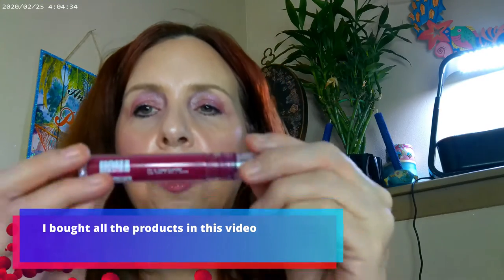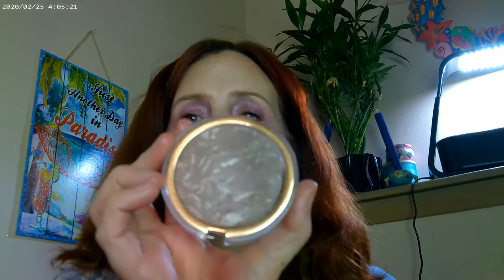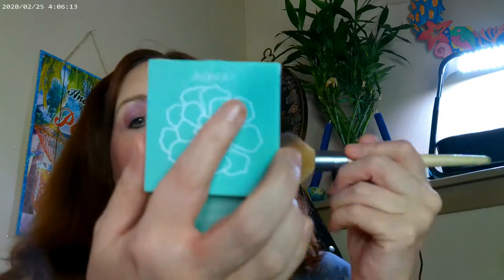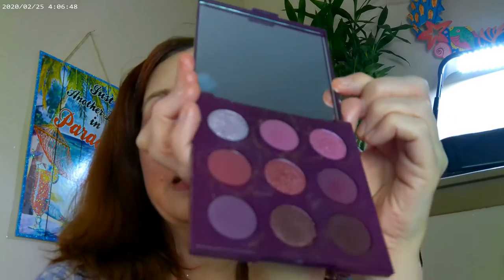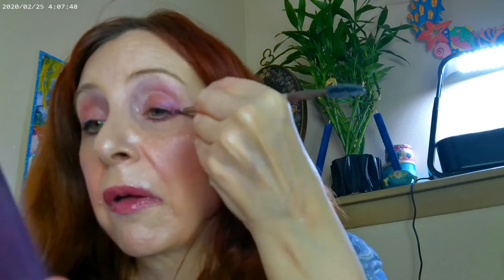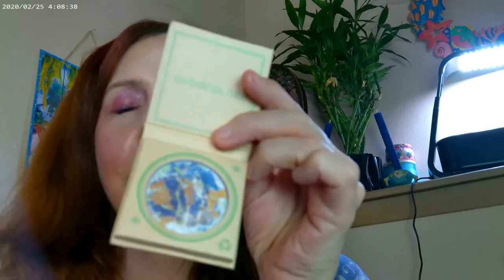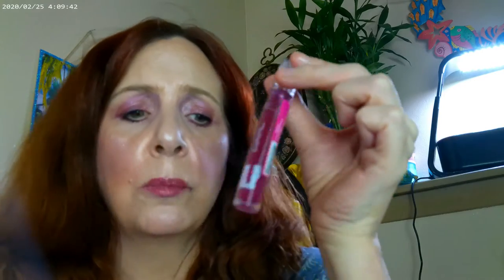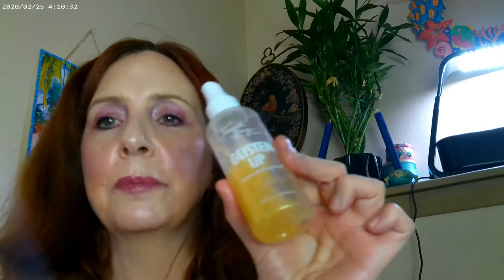Purple Look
Colourpop Pretty Fresh Tint 4N, Pretty Fresh Concealer Colourpop, SHEGLAM Mascara, NYX Thick It Stick It Brow in Light Ash Brown,, Loreal Lumi Glotion, Juvia's Place Disco GlossUoma It's , Uoma It's Complicated Liquid Fast Drying Lipstick found at Walmart, Colourpop Orchid You Not Palette, Colourpop Flexitarian, Fourth Ray Glisten Up, Beauty Pie Triple Beauty  Perfect Glowy Powder, Colourpop Gel Eyeliner, Colourpop Hot Fuss Liquid Blush, SHEGLAM Glow Globe, Colourpo[ NightBloom Blush, Flower Sunrise Bronzer